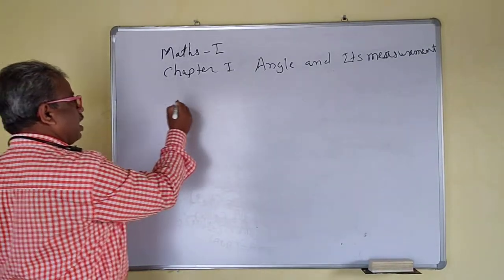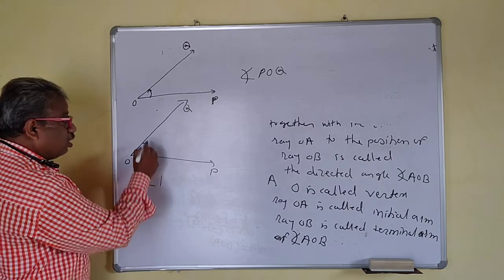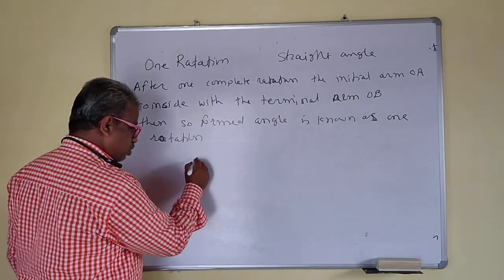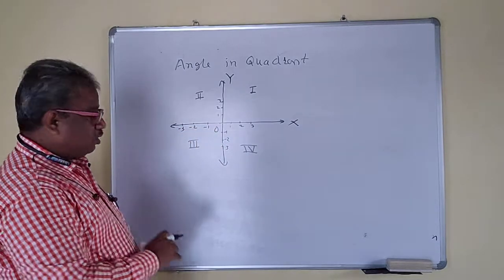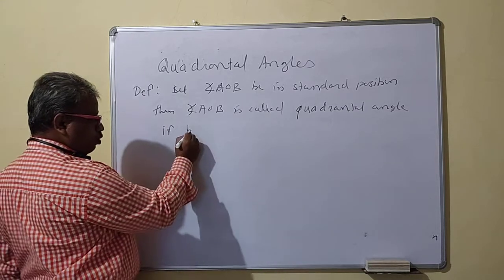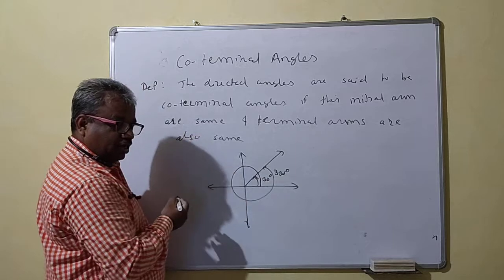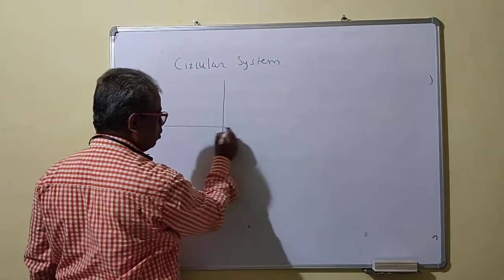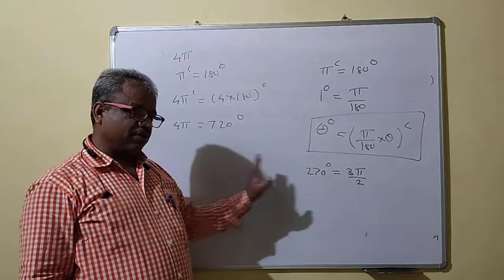Angle and Its Measurement Lecture 1